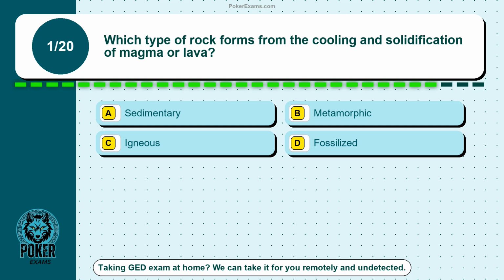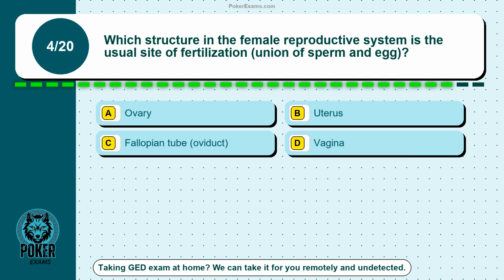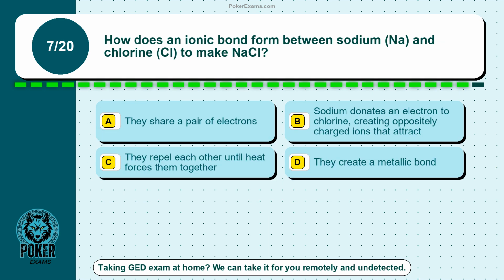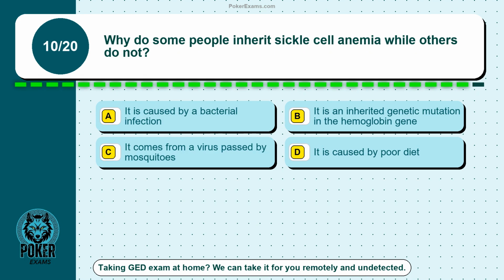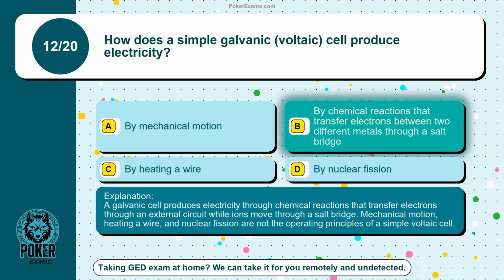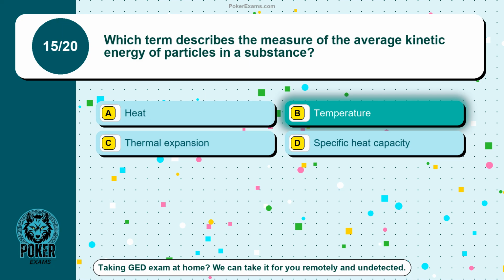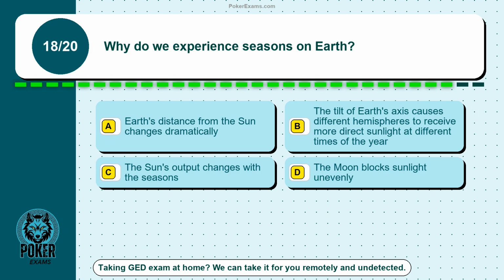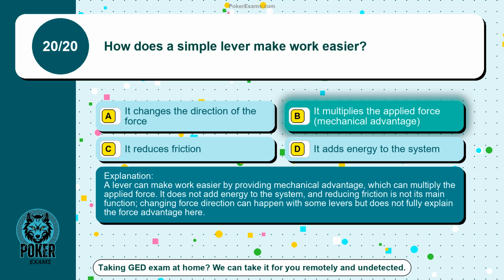Free GED Science Practice Test – Ace Your Exam Fast!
Are you holding back from booking your test because the thought of facing dense scientific passages, complex data graphs, and multi-step chemistry or physics questions on the 2026 GED Science exam feels completely overwhelming? Many students approach this test believing they need to memorize entire textbooks of biology, chemistry, and physics facts, which only leads to burnout and frustration. This video serves as the definitive guide to mastering the exam's structural layout, shifting your mindset from a state of uncertainty to total confidence. We break down the exact strategies needed to navigate complex data sets, scientific passages, and mathematical science questions without getting bogged down by details.

To build the **best strategy for GED Science**, you must realize that this is primarily a reading comprehension and data analysis test, not a trivia contest. The exam is divided into distinct content categories: Life Science (40%), Physical Science (40%), and Earth and Space Science (20%). A sound operational strategy involves mastering the scientific method rather than focusing on pure memorization. You need to know how to locate the independent variable (what the scientist changes) and the dependent variable (what is being measured) within an experimental write-up. Our strategy teaches you to quickly skim the introductory paragraphs to identify the hypothesis, allowing you to answer complex, text-dependent questions systematically and efficiently.

### Bridge & Resources

Every student possesses a distinct learning style and timeline, which is why we also provide these services, resources, and expert help for those seeking a targeted **GED Science study guide 2026** or personalized instructional coaching. If you need comprehensive support that extends beyond this video, our premium preparation resources offer structured lesson paths, benchmark milestone quizzes, and direct access to professional feedback to guarantee you comfortably surpass the 145 passing mark and achieve **what is a passing score for GED Science**.

### Study Checklist: Top Tips for Success

* Identify the independent, dependent, and controlled variables in every experiment.
* Distinguish between a scientific theory, a hypothesis, and an empirical observation.
* Read the title, axes labels, and legends of charts before reading the text prompt.
* Apply the rule of elimination by crossing out choices unsupported by the text.
* Utilize the **GED Science test prep** techniques to handle long reading passages.
* Master basic math skills like finding the mean, probability, and using the TI-30XS calculator for formulas.
* Learn the basics of balancing chemical equations and interpreting Punnett squares.
* Identify and eliminate high-frequency distractor options in multiple-choice layouts.
* Practice pacing strategies to tackle roughly 40 questions within the 90-minute limit.
* Review comprehensive rationales for every single scientific interpretation error.

Save this video to your core study playlist to keep it easily accessible throughout your review cycle, and share it with your peers who are also preparing for the exam.